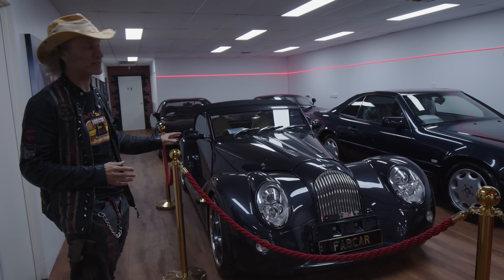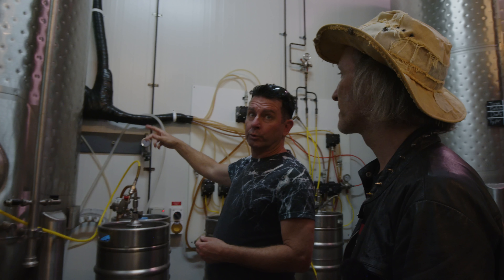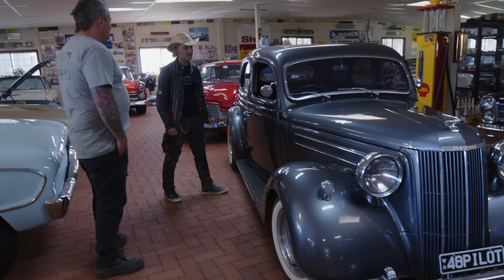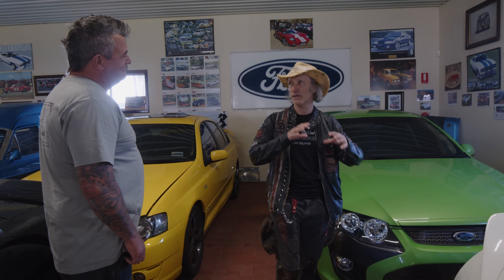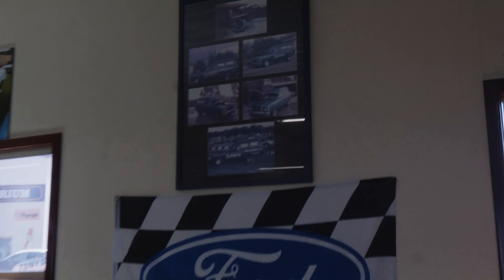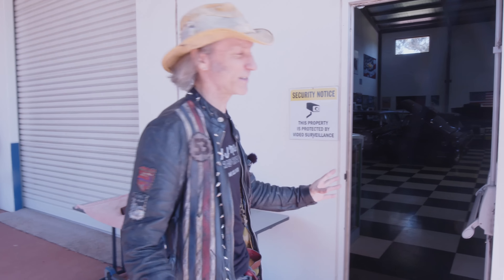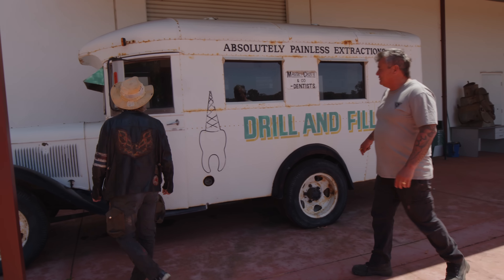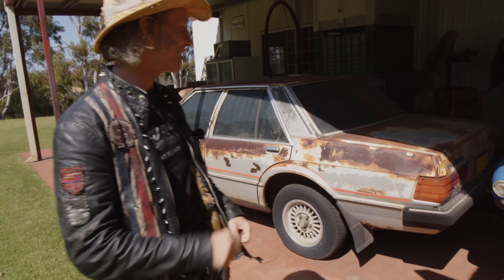American revhead discovers Perth's "Ford Farm"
Perth welcomes Wasteland Firebird by closing its doors to him, relegating him to peering through windows.

Wastie Birdo's post-apocalyptic story about the battle to reopen the Norwood, Ohio Firebird factory